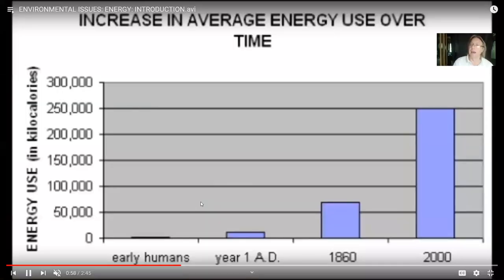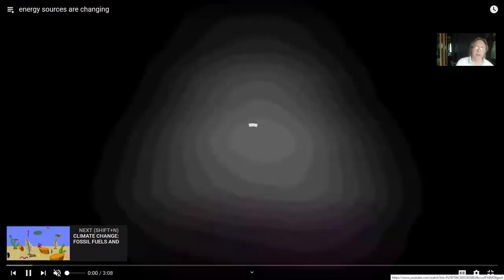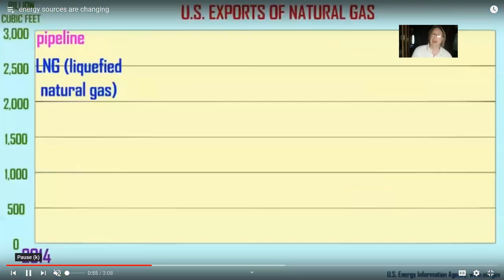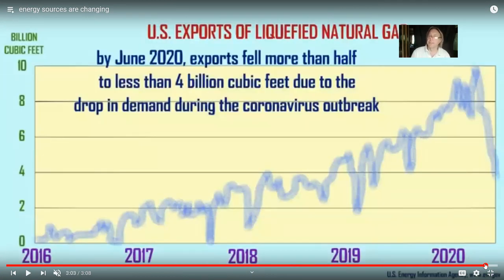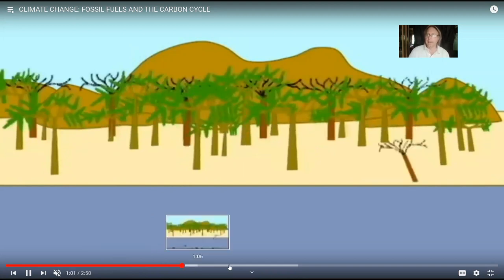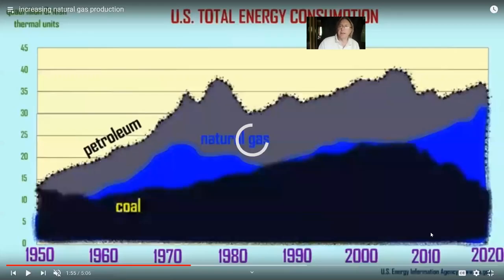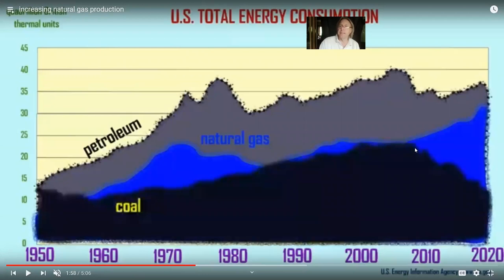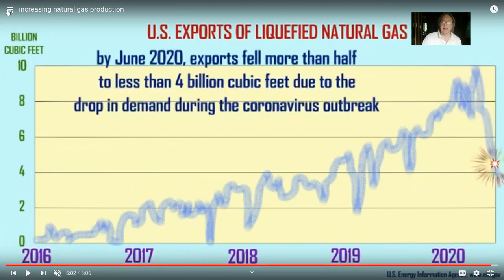energy production and environmental issues